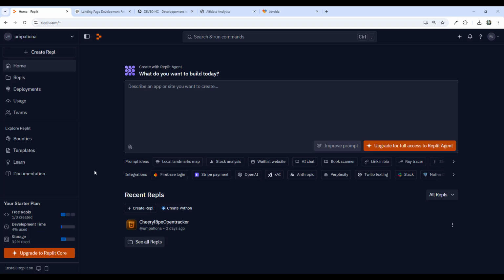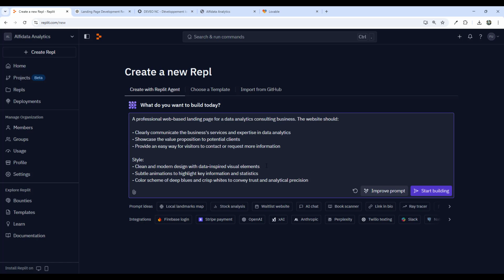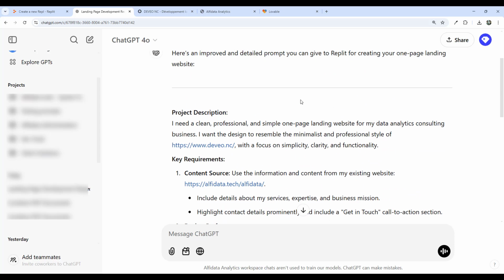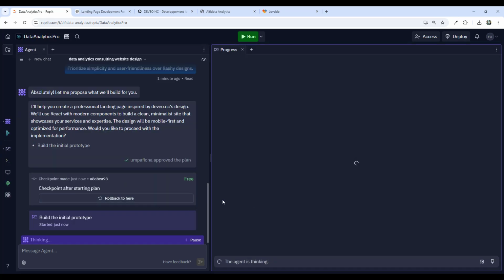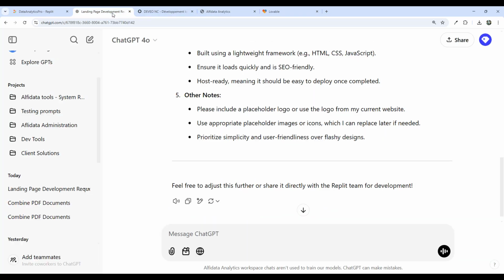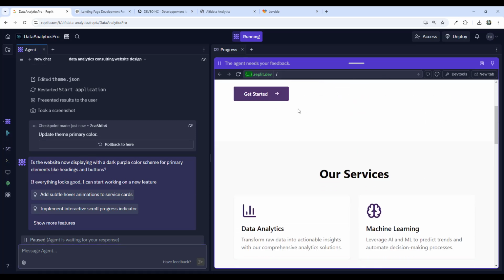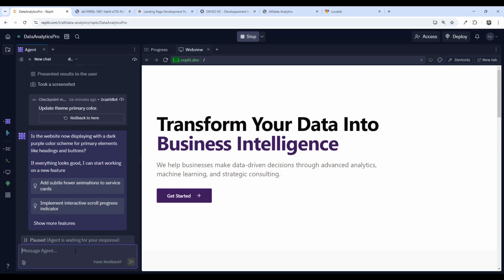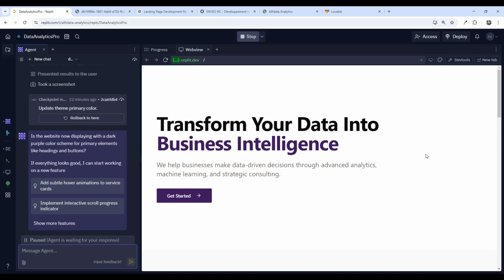AI REPLIT AGENT - Getting started with Replit Agent - build a simple website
In this video, we'll explore how to build a simple website using Replit's popular Replit Agent.
Just provide a prompt to the Replit Agent, and it will create your web app for you!

I'm currently using Replit, but I know there are many other AI coding assistants available today, like Cursor, Windsurf, Lovable, and more.

I hope you learn something new in this video!

Happy learning